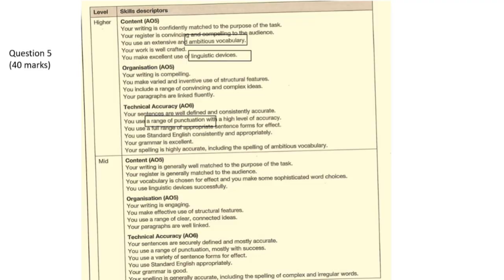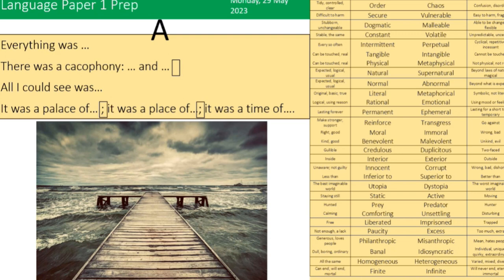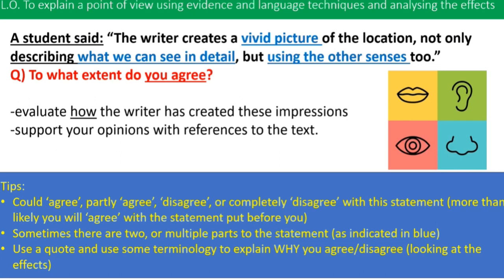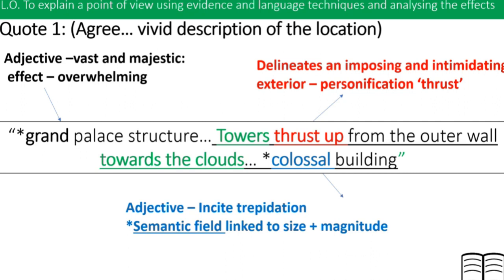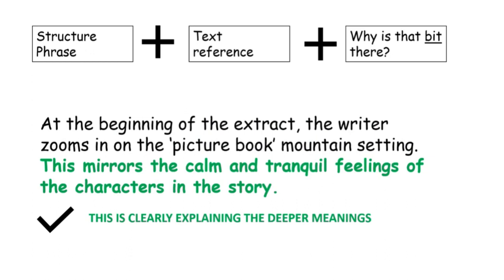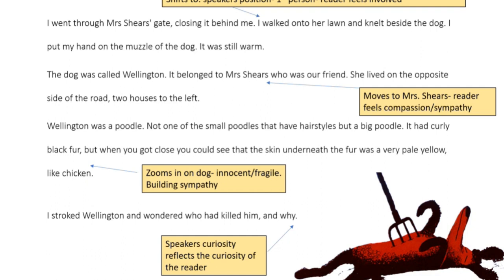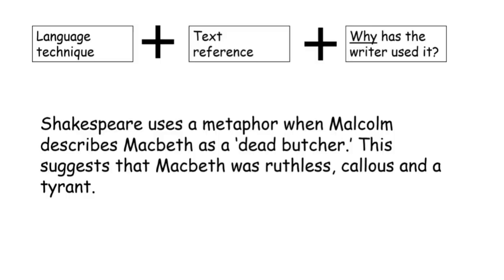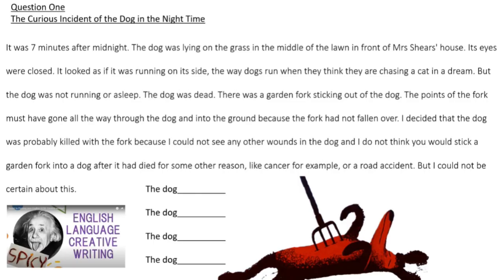English Language Paper One WALK THROUGH!!!